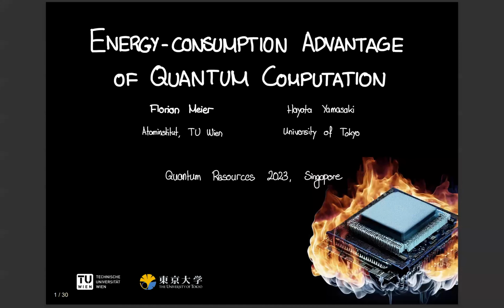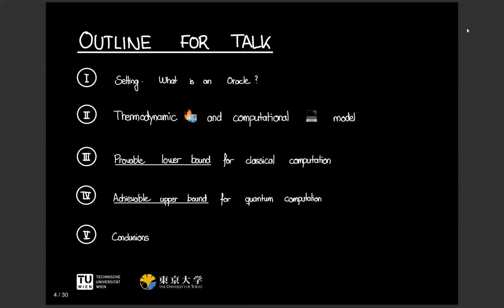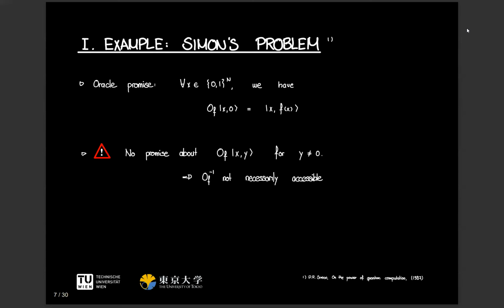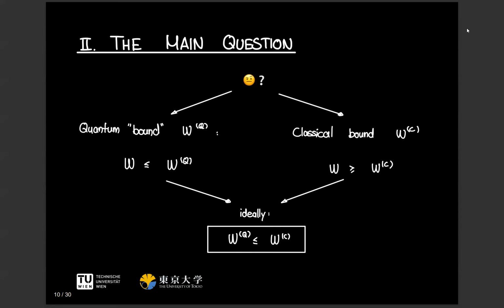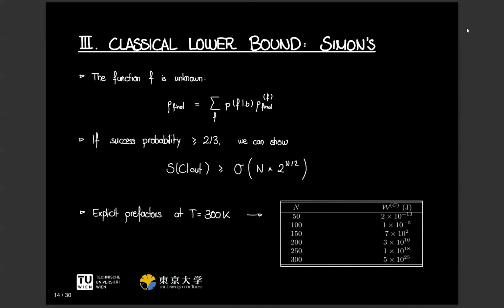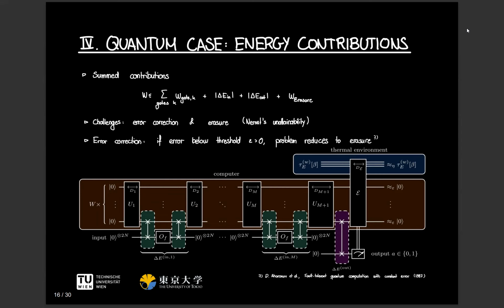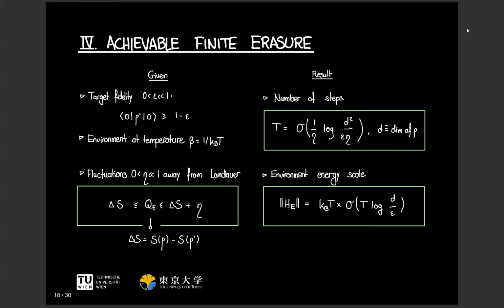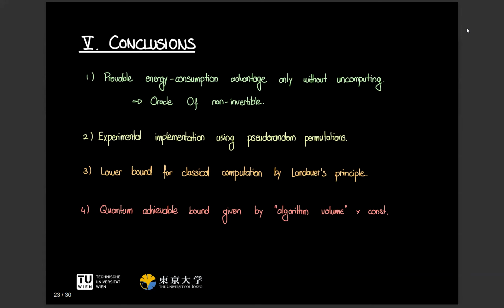Florian Meier: Energy-Consumption Advantage of Quantum Computation — Quantum Resources 2023